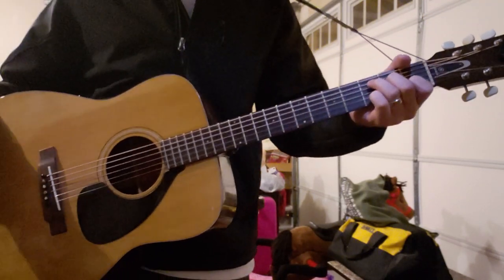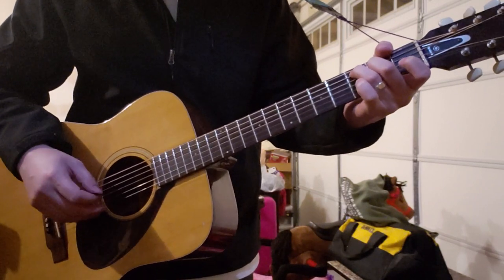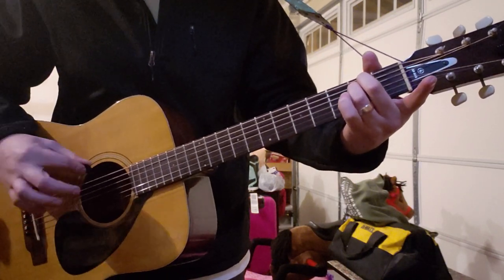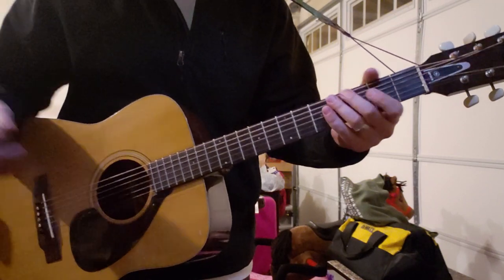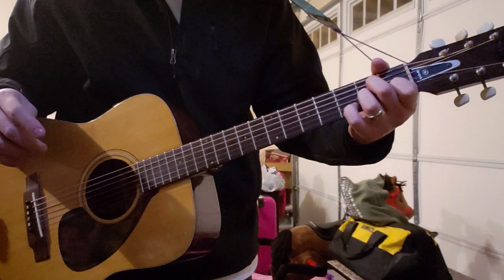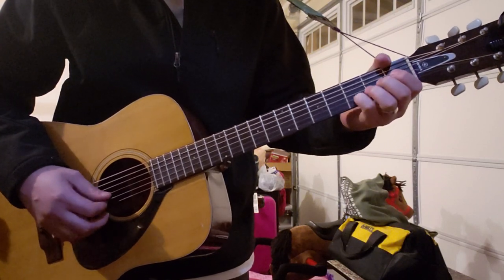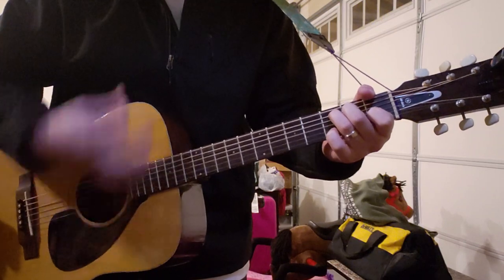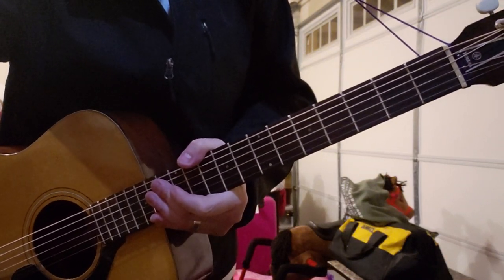Bankrupt on Selling by Modest Mouse - Guitar Lesson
I kind of want to redo this video now, because you should leave the high e string open by fretting the low E with your thumb. He's not actually playing a full Fmajor bar chord like I say in this video.

From the album "The Lonesome Crowded West" by Modest Mouse.